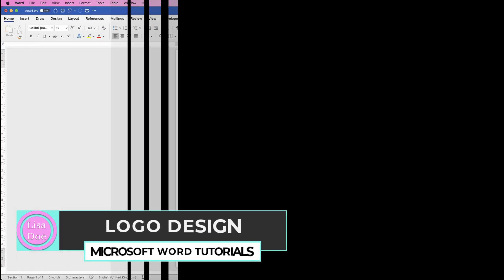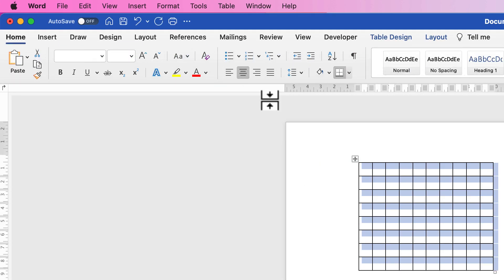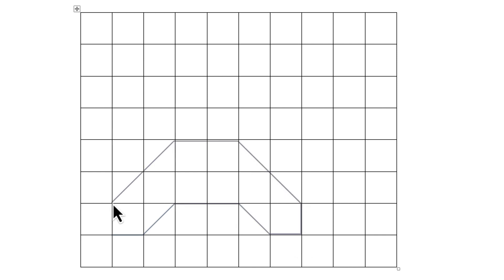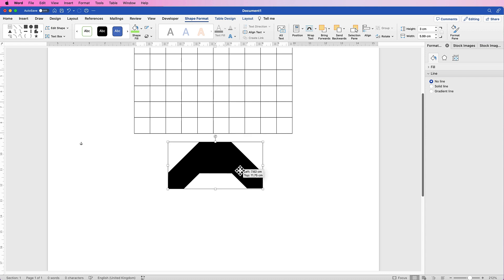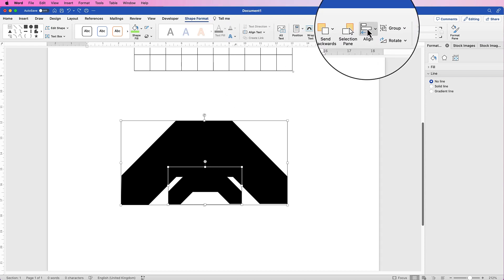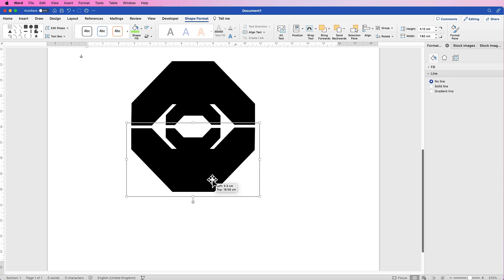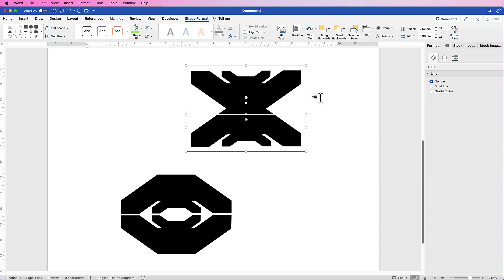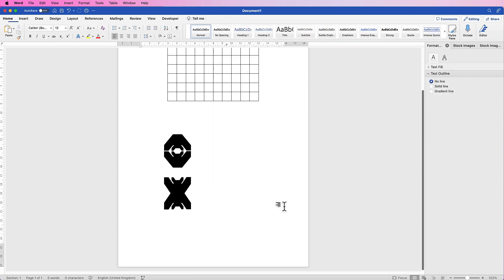Create a simple logo and export as a PNG - EASY TUTORIAL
Create a logo in word with a simple grid to help accuracy.  Create your own unique shape and learn how to manipulate and customise the same to create numerous different logo designs.  These designs can then be saved as a PNG (no background) in order to be used anywhere. Lots of tips and tricks to help you create the perfect logo.

PATREONS
Novafox